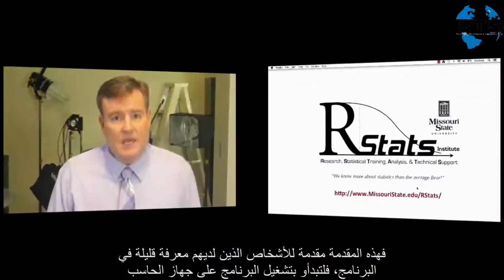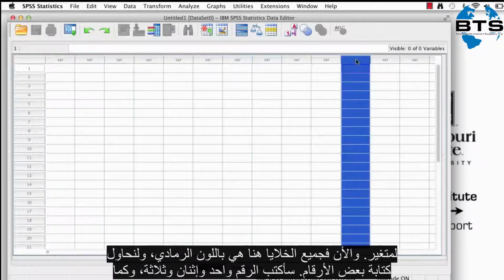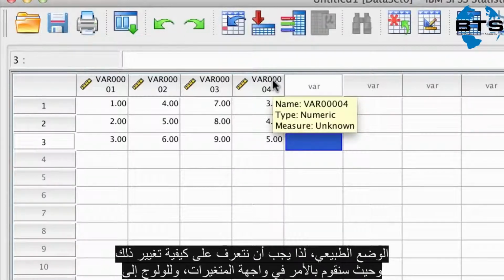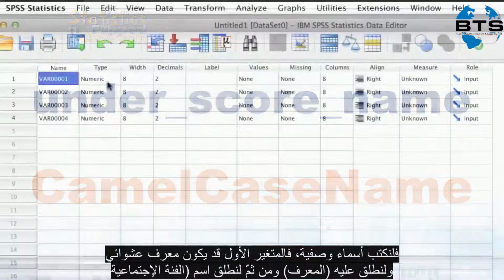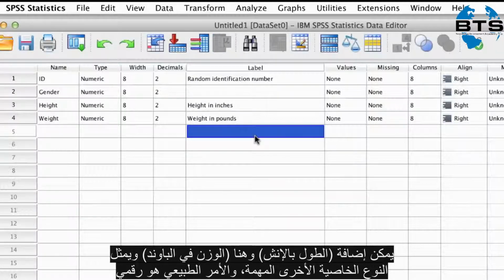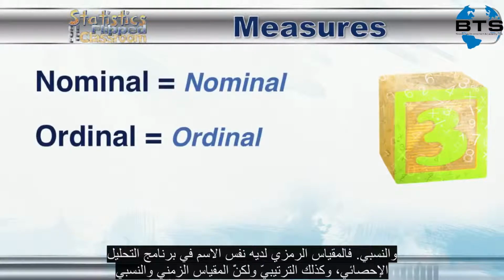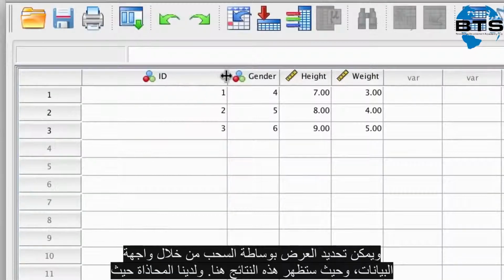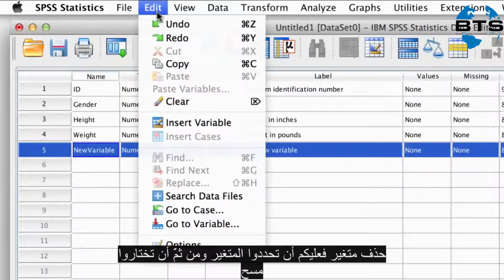التحليل الإحصائي للمبتدئين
أنشئ برنامج التحليل الإحصائي بشكل رئيسي للعلوم الاجتماعية والسلوك كعلم النفس، ولكنهُ أصبح يستخدم في شتى الإختصاصات والفورع التعليمية، فهو مهمٌ جداً لإجراء العمليات الإحصائية والتحليلات الإحصائية، في هذا الفيديو سنتعرف على أساسيات برنامج التحليل الاحصائي، وواجهة البيانات والمتغيرات وسنتعرف على كيفية تعيين متغير وحذف متغير وتحديد الخصائص.

للمساعدة في خدمة التحليل الإحصائي تواصل عبر الرابط التالي

مقدمة في برنامج التحليل الإحصائي الجزء الأول

مقدمة في برنامج التحليل الإحصائي الجزء الثاني

✬ الموقع الرسمي ✬